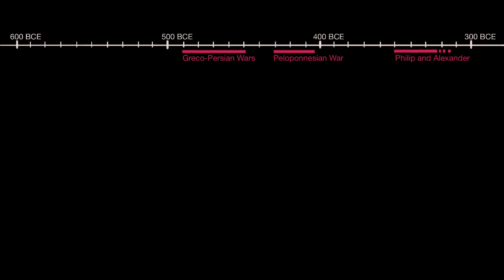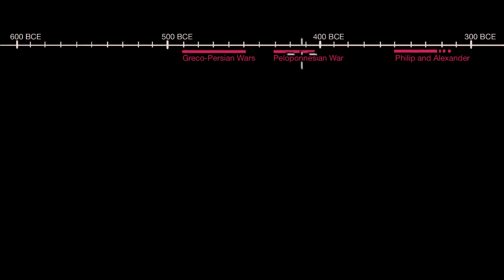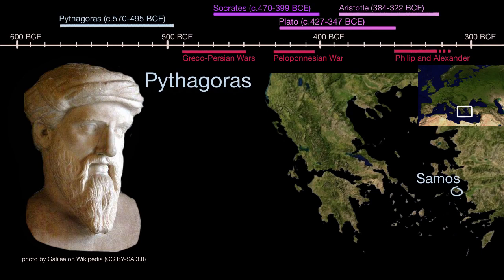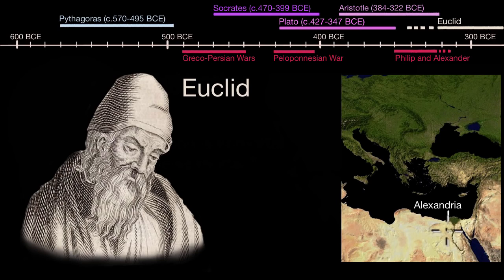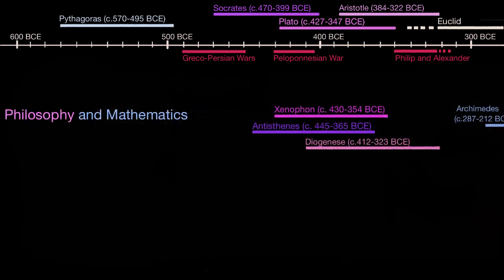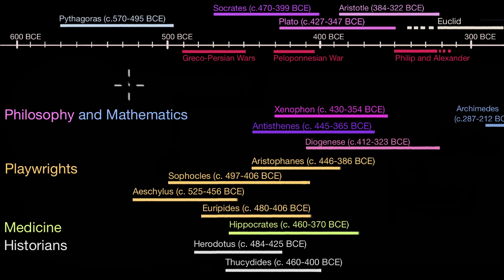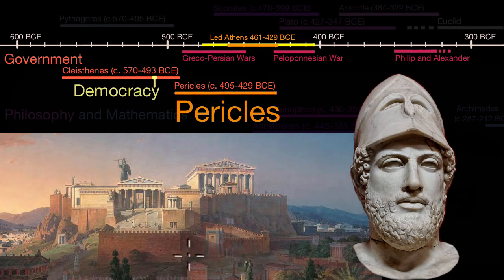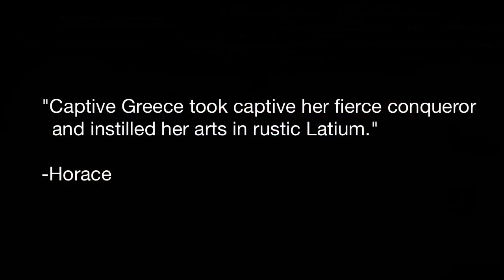Ancient Greece Calture - Golden Age of Athens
"Golden Age of Athens" is called the 5th century BC. during which the city of Athens is developing rapidly. The city of the Goddess Athena will succeed under the leadership of the famous Ritoror Pericles, to experience the greatest glory that a city would ever know! Pericles will be the one who will highlight it and through his politics Athens will enter the so-called "Golden Age of Athens".

At the "Golden Century of Athens", the Parliament, the Areopagus, the Theater, the arts, concepts that will not only affect the whole of Greece but will shape the whole world to what it is today.

The most important of all, of course, and what shows that the "Golden Age of Athens" has reached the zenith, is the birth of the Republic! Huge works will be created at that time and are expected to radically change the city's image and the history of not only Greece but also of the whole world.

During the Golden Age of Athens, many leading Greeks will live, Sophocles, Grand Tragedos from Athens, Euripides also Grand Tragedus, Thucydides, a leading Greek historian, Aristophanes the greatest comic poet of Ancient Athens and many others others.